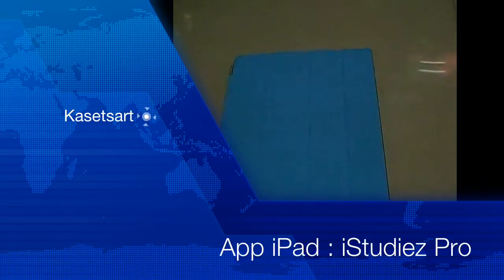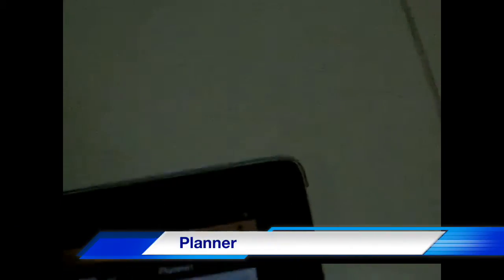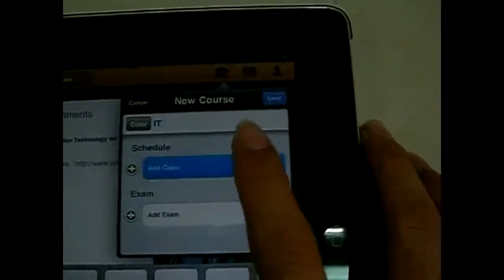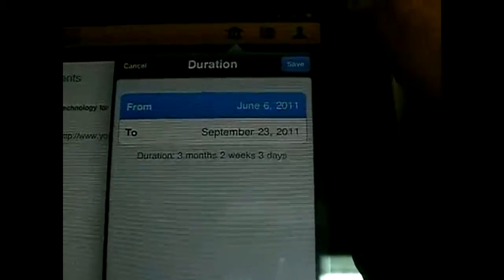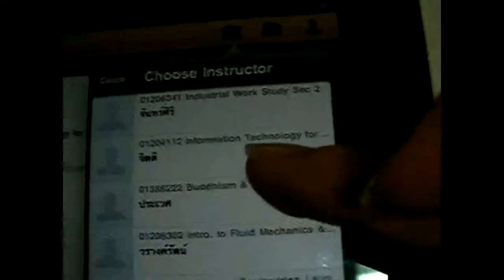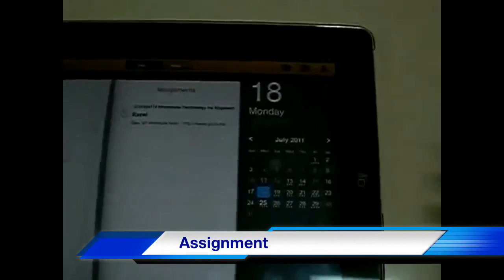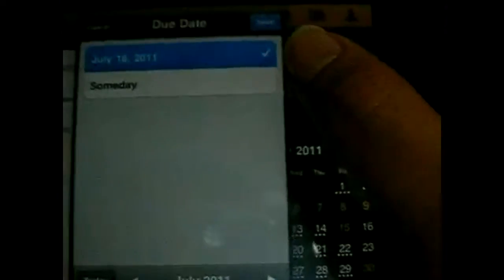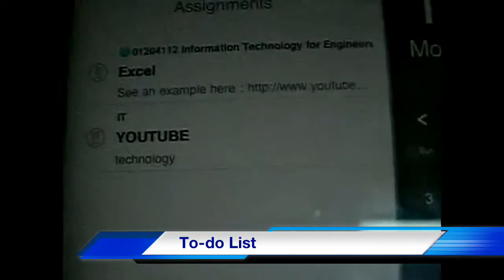[App Review] iStudiez Pro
This video is the part of education, 01204112 Information Technology for Engineers.

PANACHAI PICHITPASUTADOL
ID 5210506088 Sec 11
Faculty of Engineering
Kasetsart University